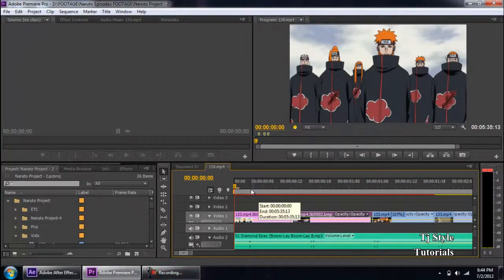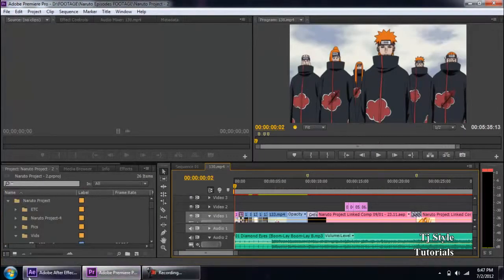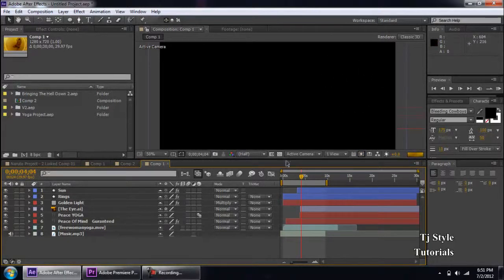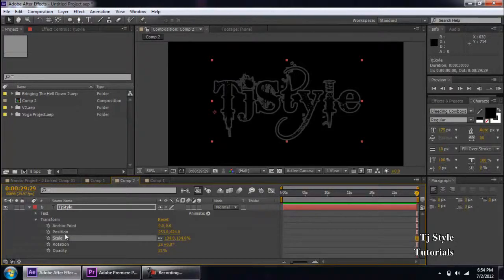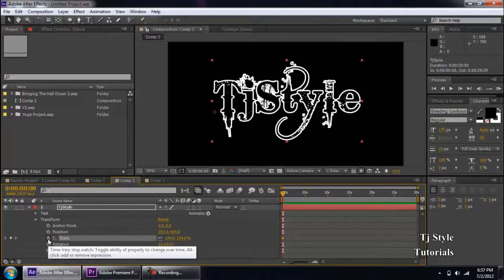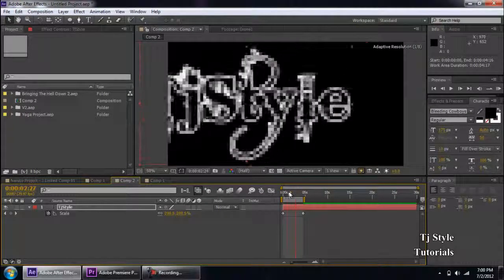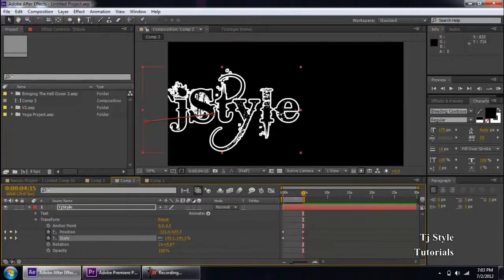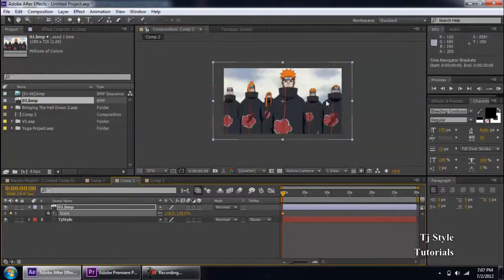Adobe After Effects Training CS6 For Beginners 05 Animation